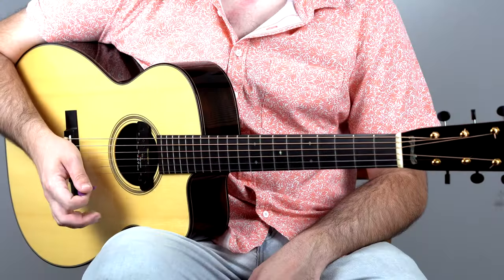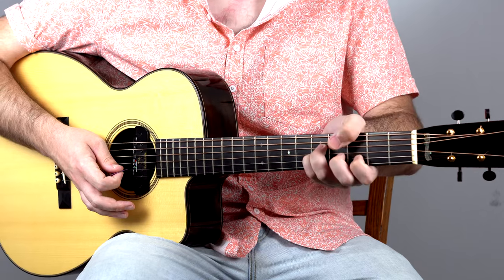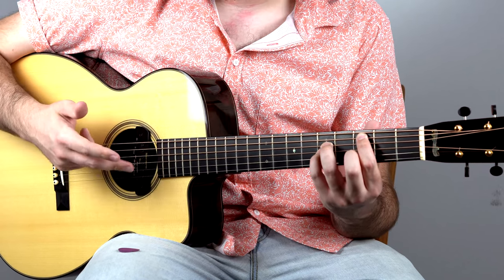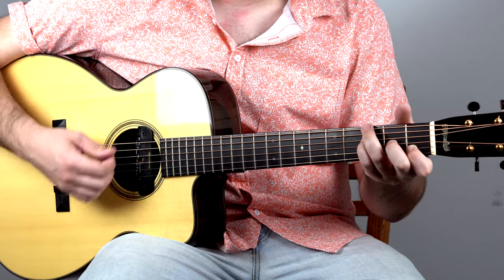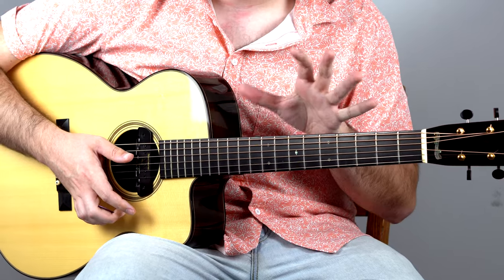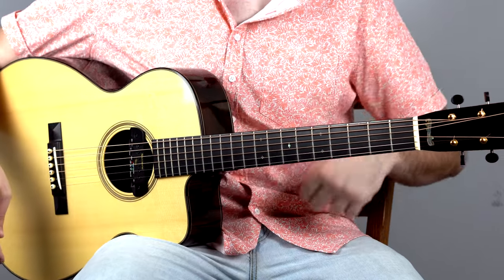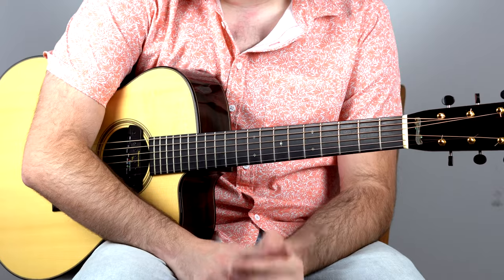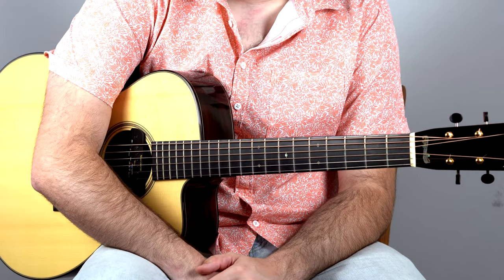Stephen Bishop: On and On (Guitar Tutorial)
Stephen Bishop "On and On" (Guitar Tutorial). For the last year, Stephen and his team have worked with international award-winning acoustic fingerstyle guitarist Travis Bowman to create accurate tutorials of Stephen's most well-known songs.

Stephen says. "This is a 95% accurate guitar tutorial. There are a few chords here and there that will remain trade secrets."

Stephen has released guitar tutorials for "On and On, Little Italy, Madge, and Never Letting Go." He will be working with Travis to release more tutorials in 2024, including, "Separate Lives, Save It For A Rainy Day," and more.

0:00 Introduction
0:46 Tuning
1:03 Intro: The Thumb Chords
2:40 Thumb Chord Performance
3:24 Alternate Chords
4:24 Alternate Chords Performance
5:00 Intro Fingerpicking
6:37 Intro Fingerpicking Performance Slow
6:52 Intro Fingerpicking Performance Fast
7:05 Verse Introduction
8:52 Verse Performance
9:19 Verse Chord Progression Breakdown
10:28 Verse Performance with Notes
11:05 Chorus Introduction
13:37 Chorus Recap
14:15 Chorus Performance
14:40 Before The Bridge
15:49 Bridge Introduction
18:12 Closing Thoughts
18:35 Full Song Performance with Stephen Bishop